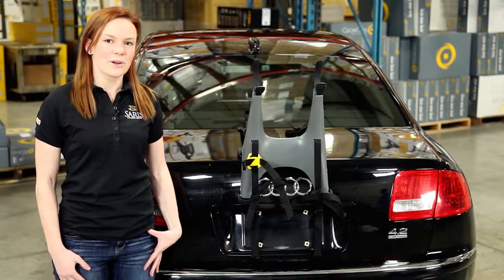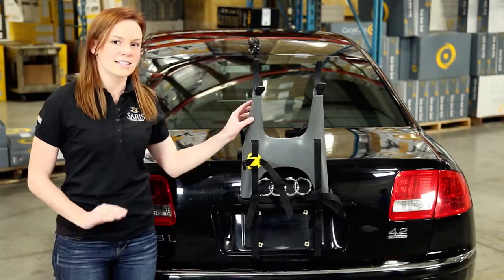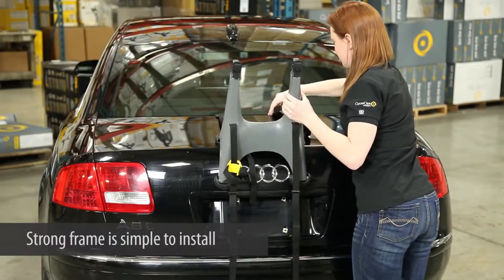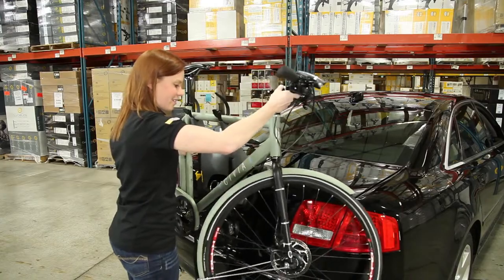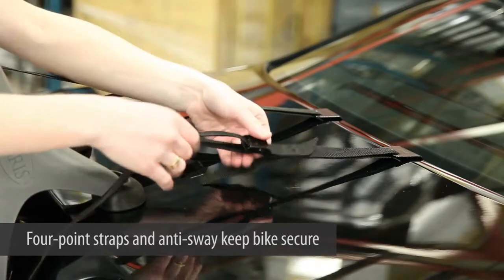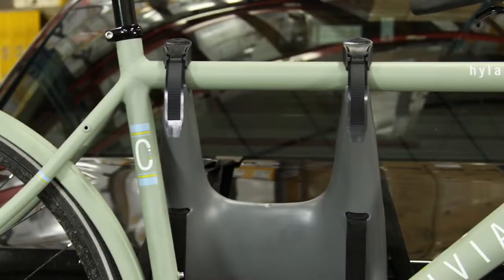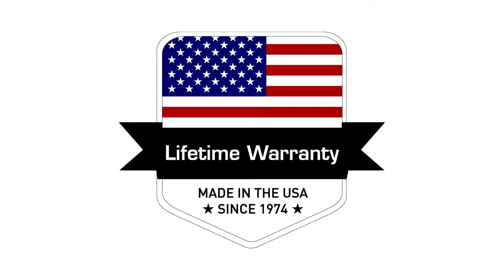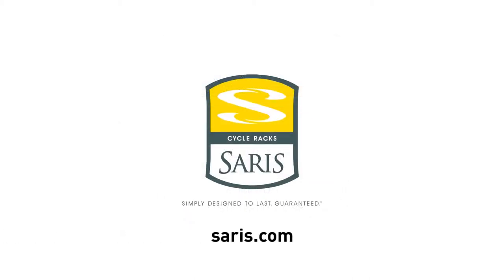Saris Solo rear mounted bike rack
to view our full range of bike carriers.

This is Saris's official overview video for the Saris Solo bike rack.

A simple, affordable solution if you only need to transport one bike

The Solo fits a large range of cars without any adjustments - just place it on your car and secure the straps. The compact size makes it easy to store at home or carry in the boot when you are not using it.